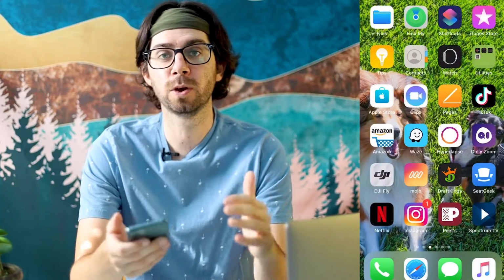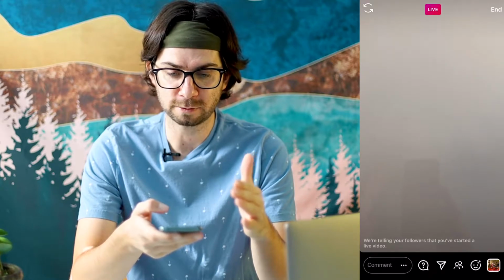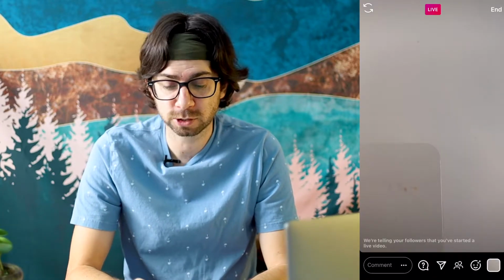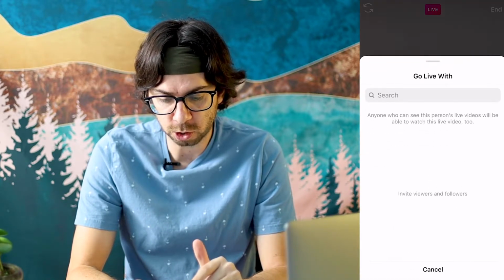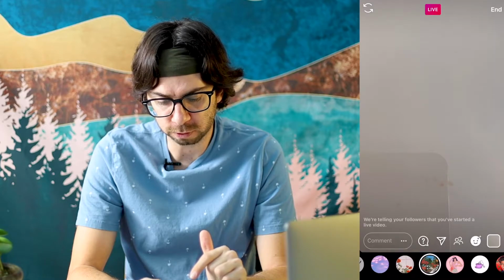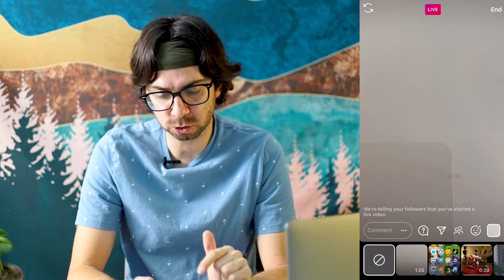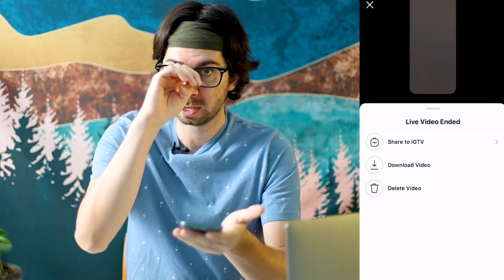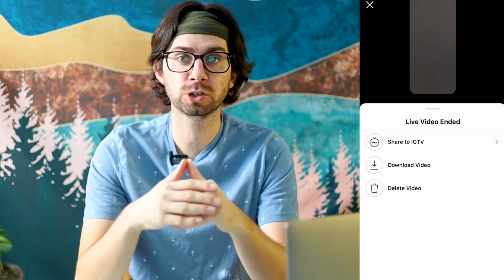How To Go LIVE on Instagram | Instagram Beginner's Guide | Step By Step Guide - Episode 3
Instagram is a social media platform that emphasizes photo and video sharing via its mobile app. You can take, edit, and publish visual content for your followers to interact with thorough likes, comments, and shares.